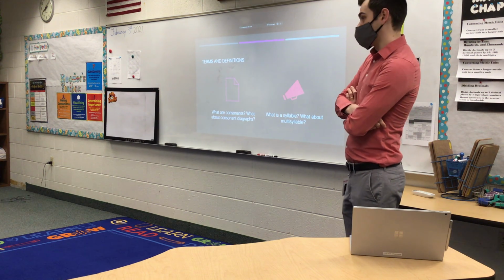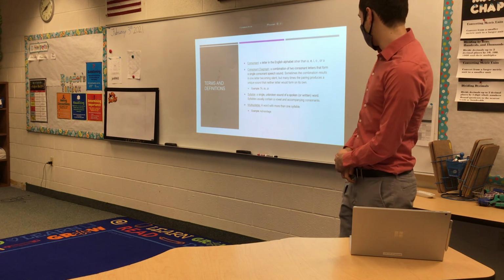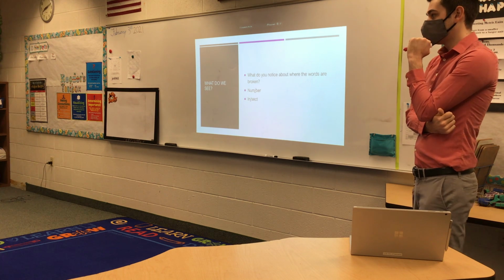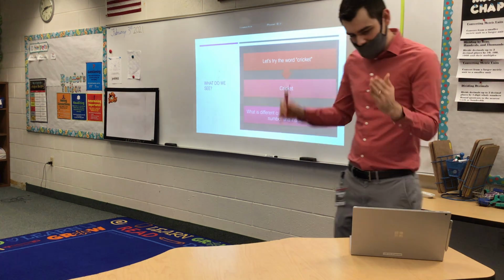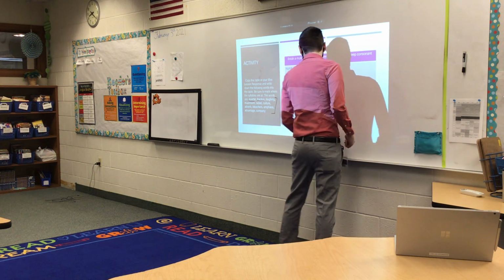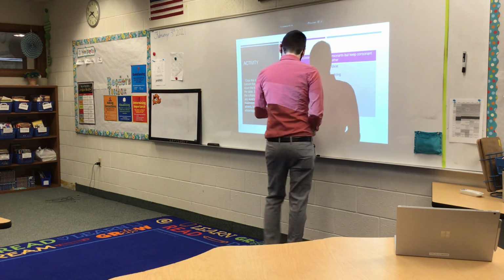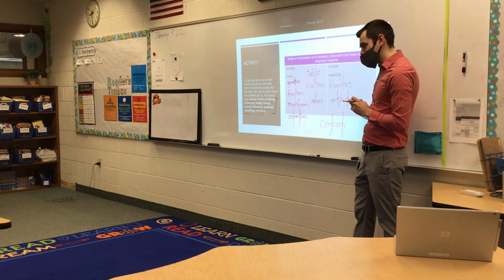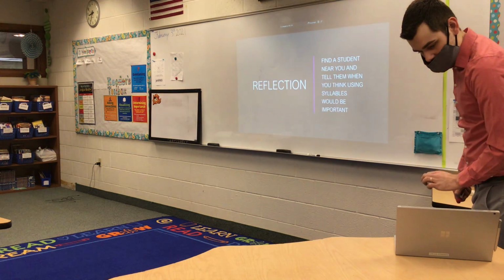Reading Mini Lesson Solving Multisyllable Words Day 1